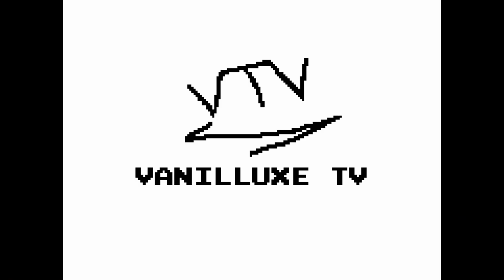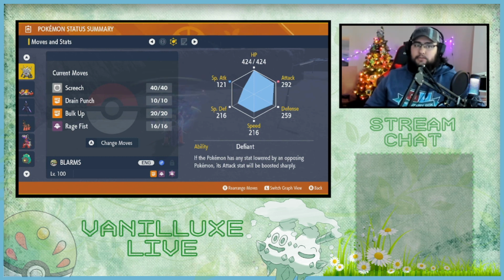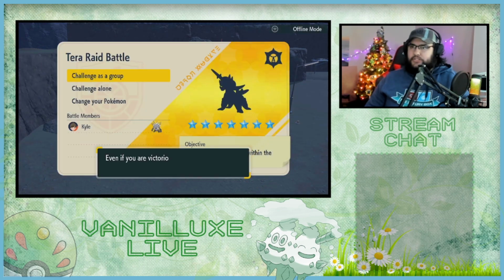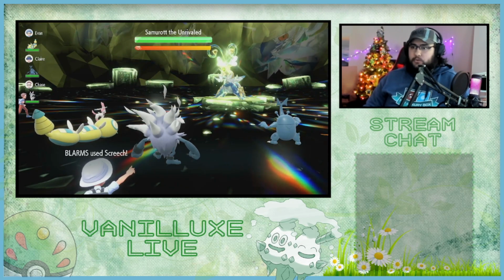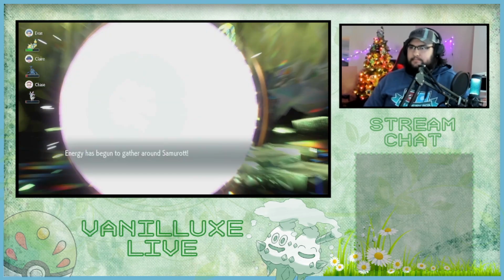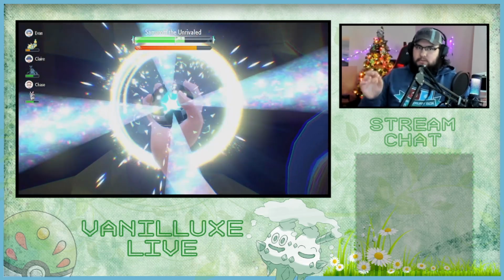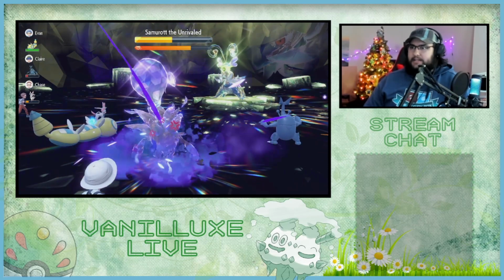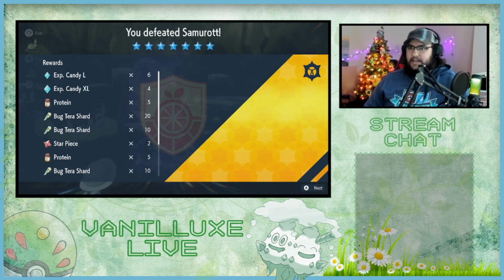How to SOLO 7 Star Samurott in Pokemon Scarlet and Violet!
Make sure to follow me for daily streams